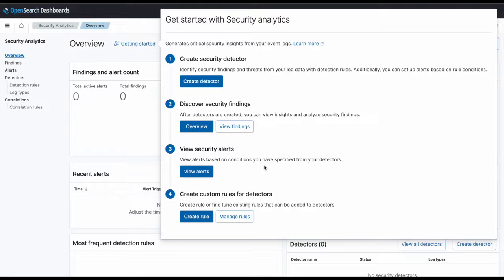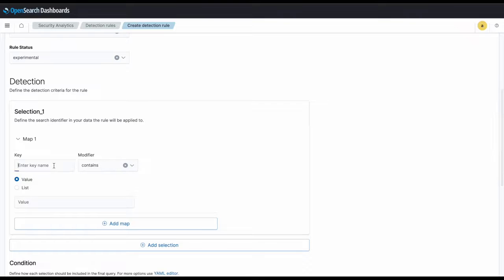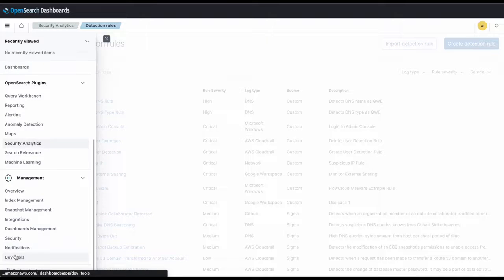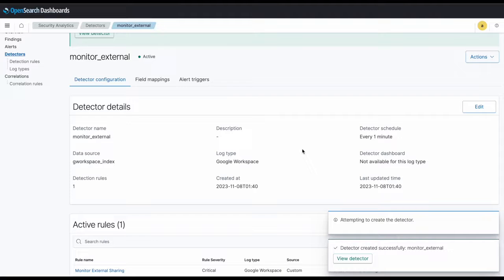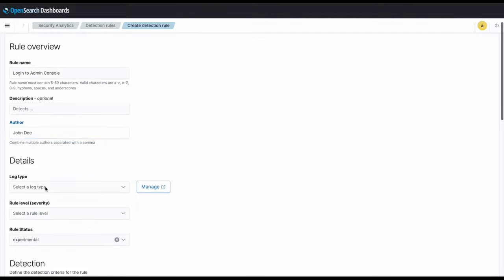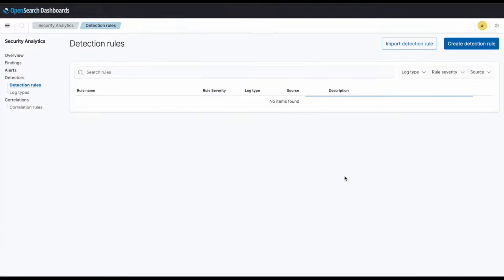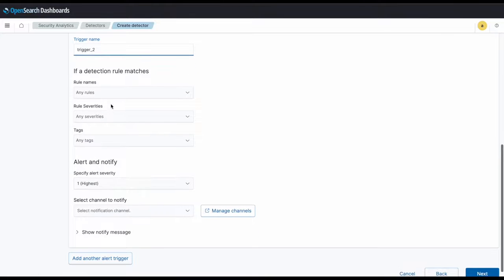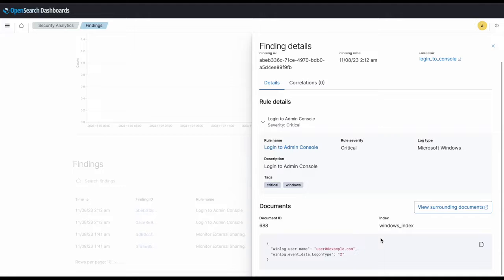Creating Custom rules in Security Analytics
This video walks explains how to create a custom rule with examples on Google file drive is shared with external domain and Unauthorized access to admin console